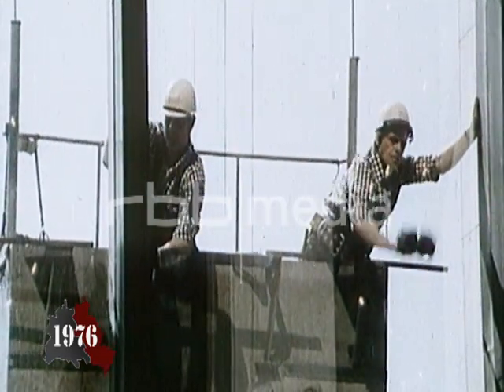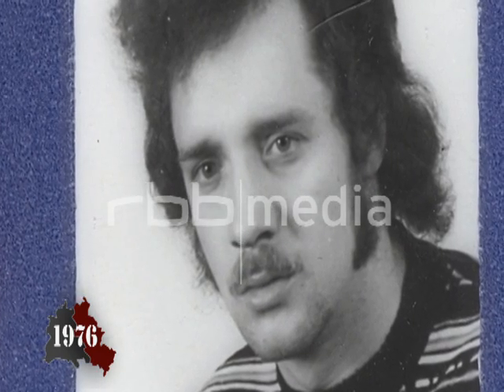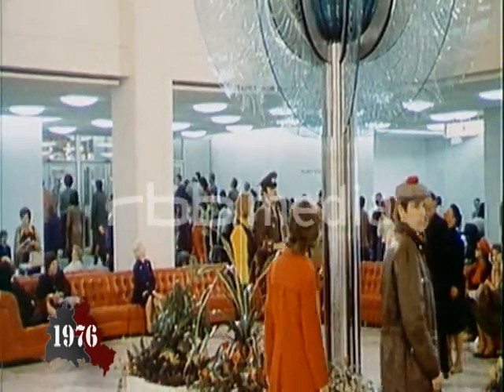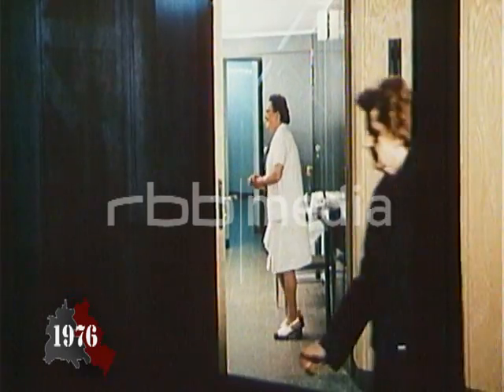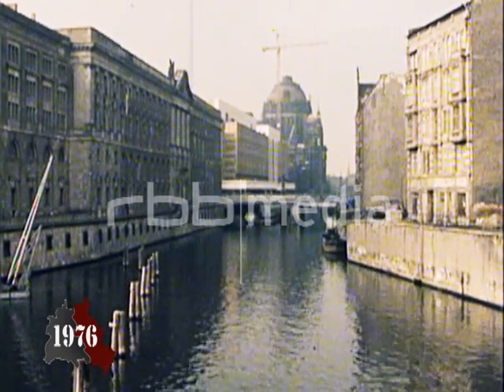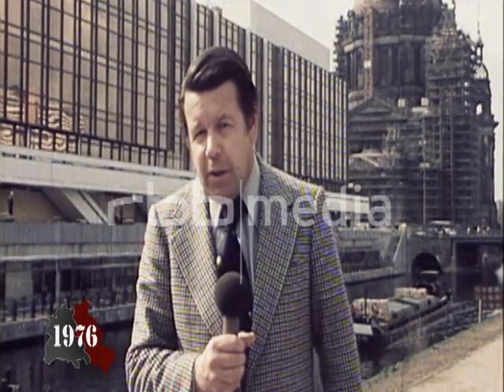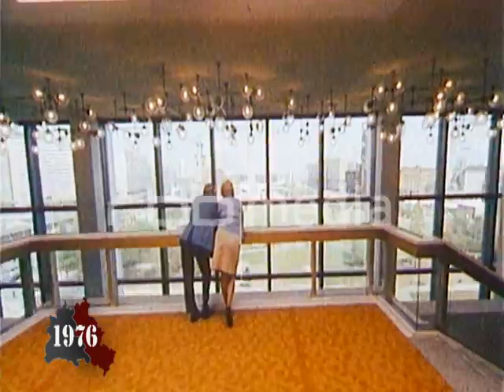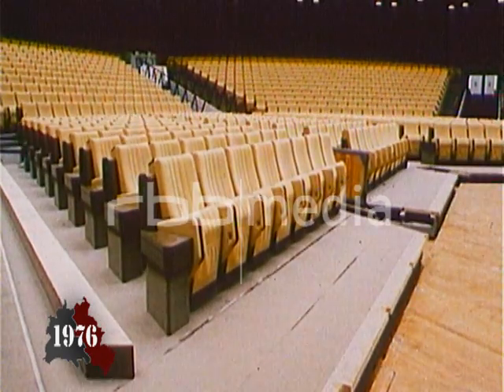Palace of the Republic opens in East Berlin, April 23, 1976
The Palace of the Republic opens in East Berlin with a celebration for its builders, technicians, engineers, architects, and anyone else who was involved in its construction. Two days later it opens to the public. The building is home to the People’s Chamber (the parliament of the GDR) and is also a conference and events centre. Built on the site of the old city palace, the imposing structure is the new jewel in East Berlin’s crown.

Palast der Republik eröffnet in Ost-Berlin, 23. April 1976

Mit einem Fest der Erbauer - Bauleute, Monteure, Ingenieure und Architekten - wird der Palast der Republik in Ost-Berlin eröffnet. Zwei Tage später darf auch die Öffentlichkeit das moderne Gebäude betreten. Der Palast ist Sitz der Volkskammer, also des Parlaments der DDR, sowie Tagungs- und Veranstaltungszentrum in Einem. Der Prunkbau auf dem alten Schlossplatz ist das neue Glanzstück Ost-Berlins.